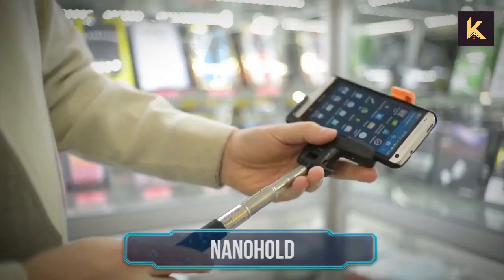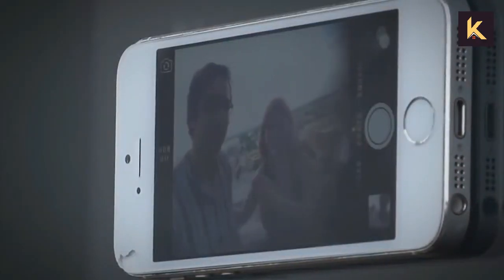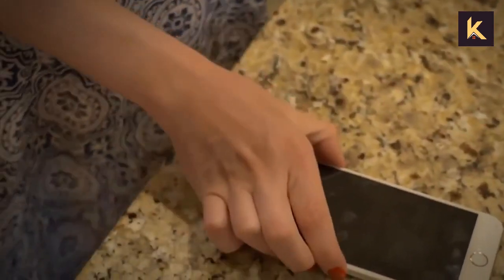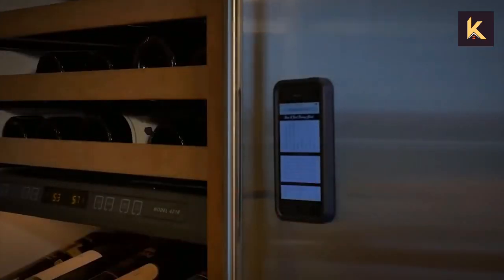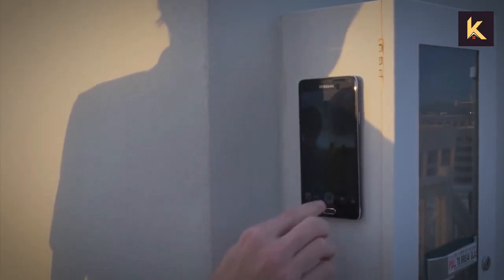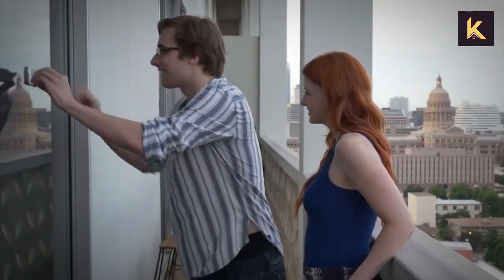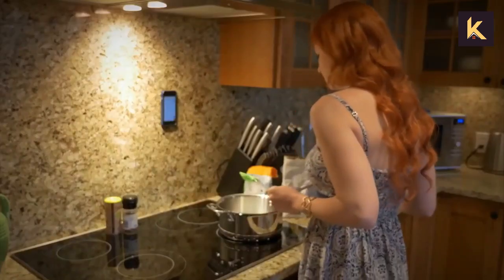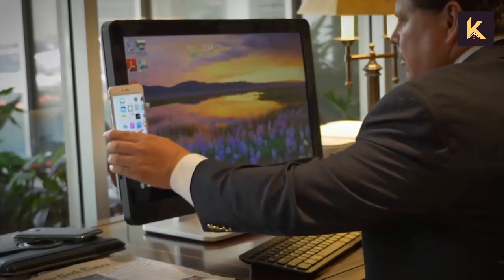Cool Gadgets Nano - Hold.